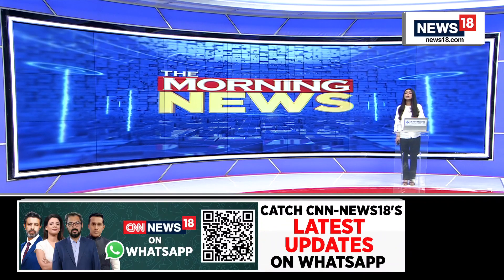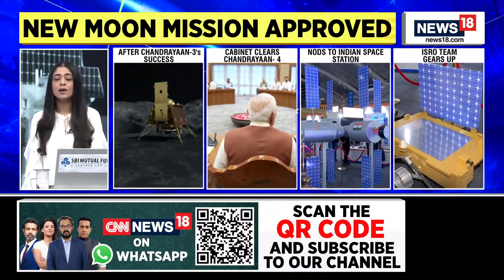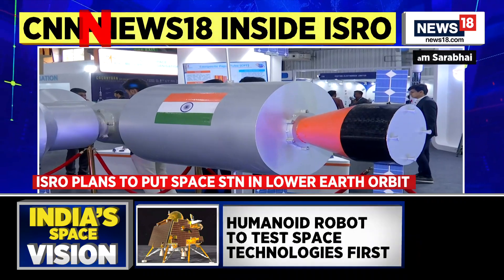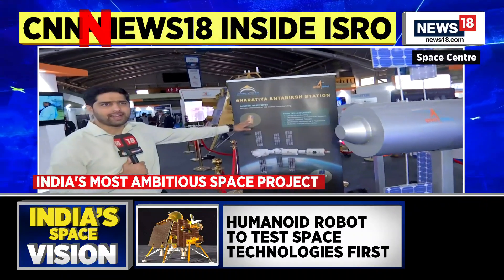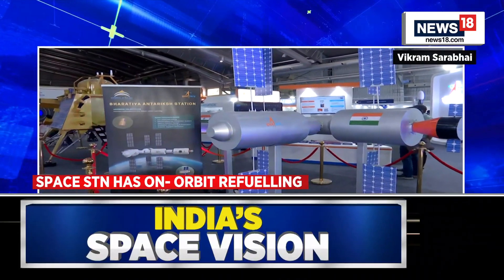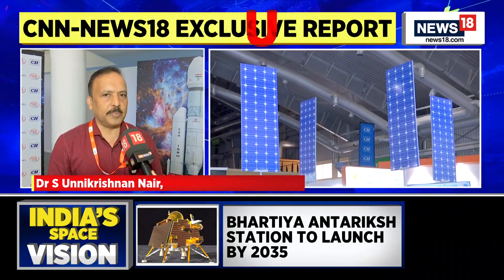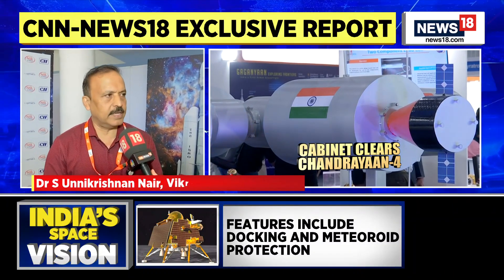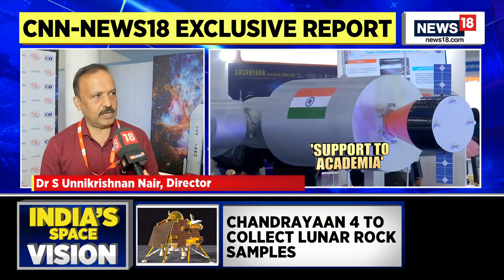India's Space Program Gets Massive Boost! Chandrayaan 4 & Space Station Approved | ISRO News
India's Space Program Gets Massive Boost! Chandrayaan 4 & Space Station Approved

Get ready for a giant leap in India's space exploration! The Union Cabinet has greenlit Chandrayaan 4 and India's very own space station. Exclusive designs reveal exciting plans, with Dr. Nair confirming multiple launches for the space station and an astronaut for the Gaganyaan mission coming soon.